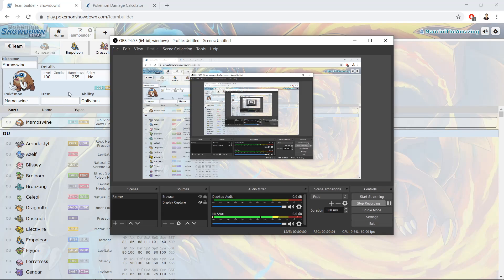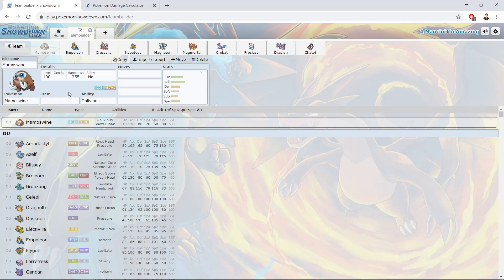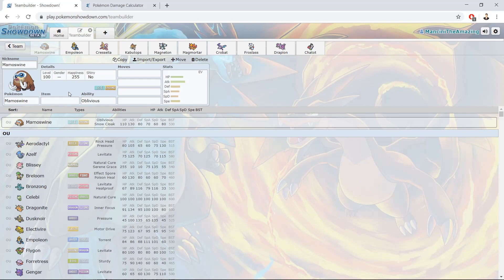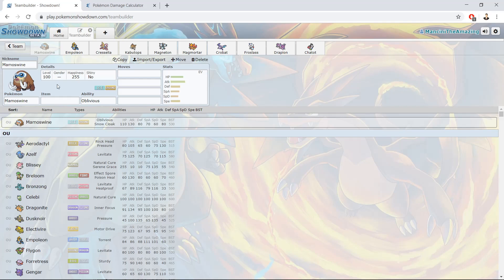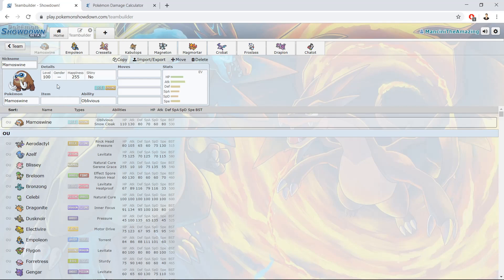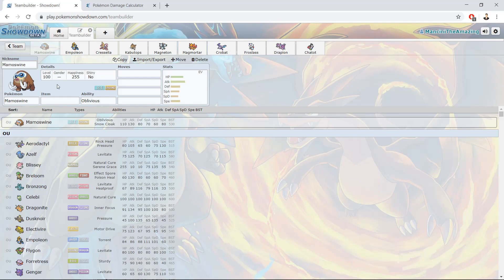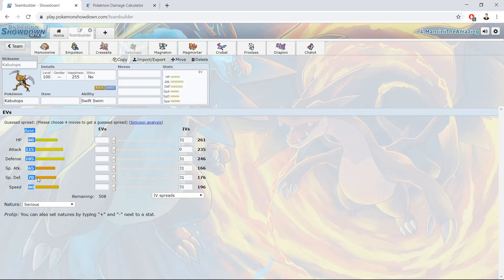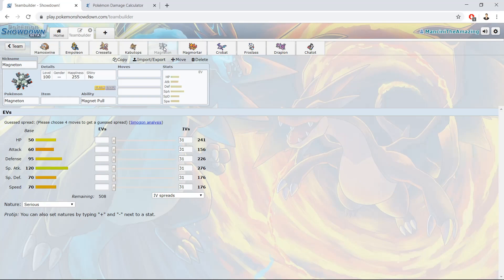Region Unlocked League Extra - Sinnoh Draft Breakdown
Here is a draft breakdown of my Generation 4 HGSS team, hope you guys enjoy and watch the league as it comes along :]